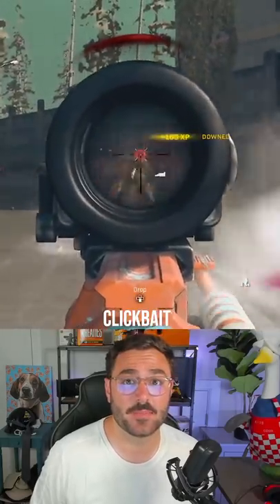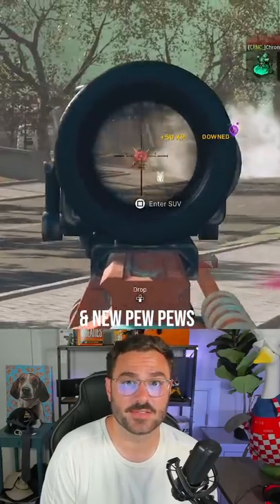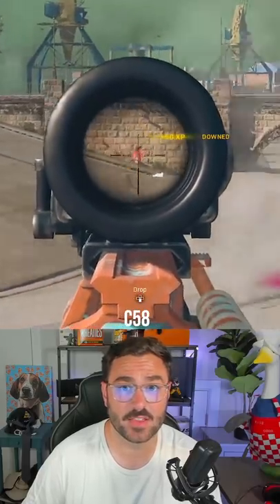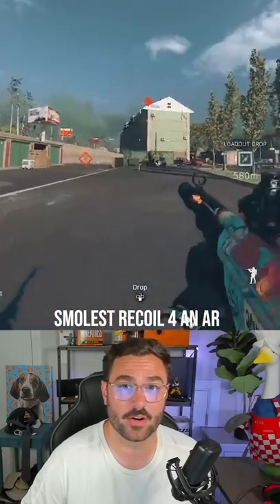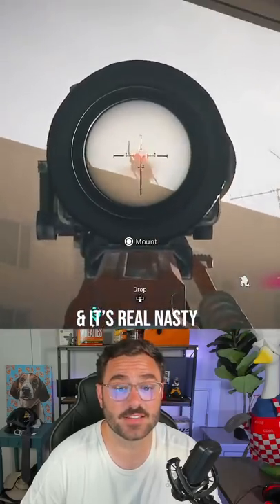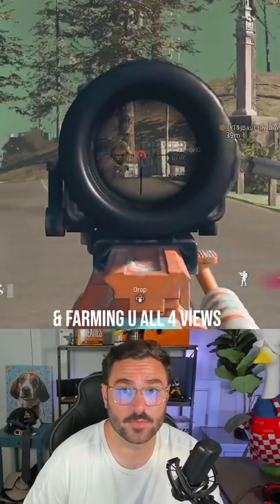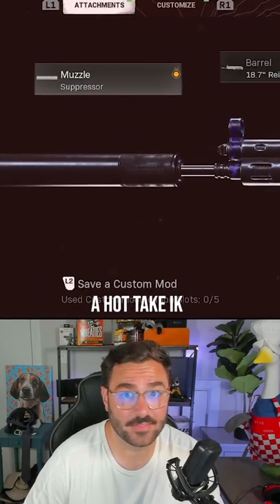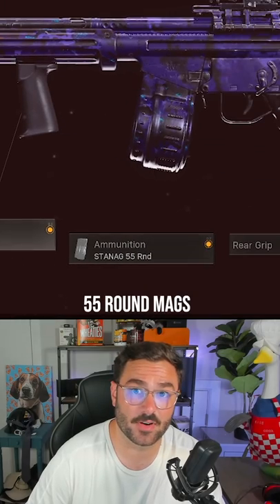Is this the best AR in Warzone?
Sallyisadog breaks down the current AR meta in Warzone. Nothing is OP or broken at the moment, besides the LMG but that's getting nerfed, so here's the best loadout for the new C58. Originally from TikTok with over 1 million views.